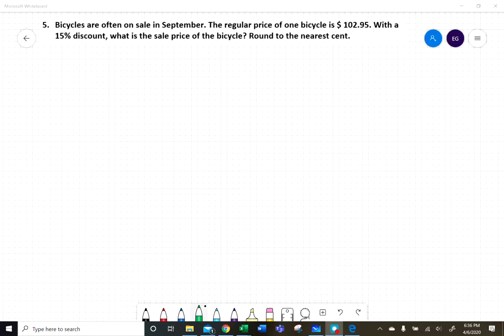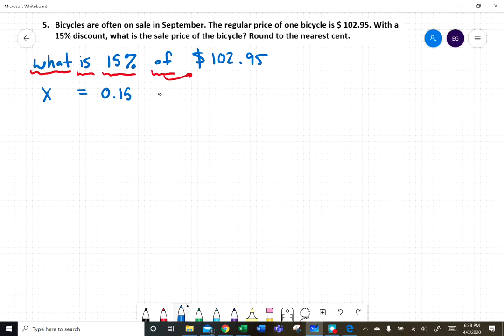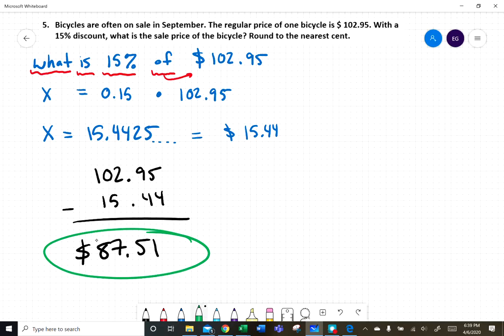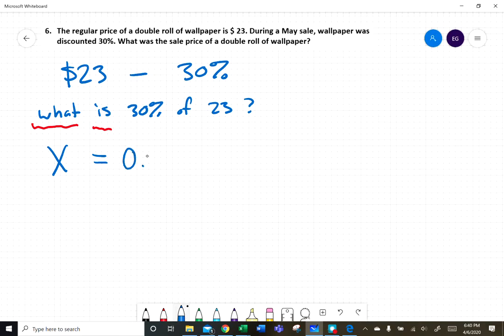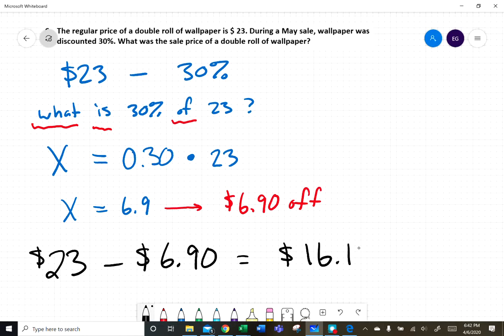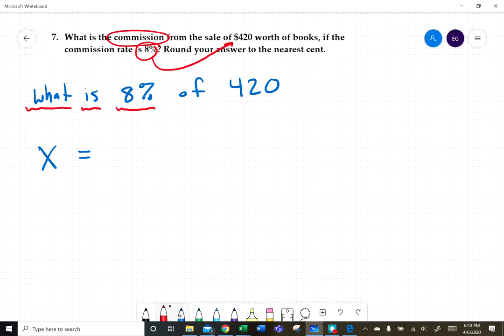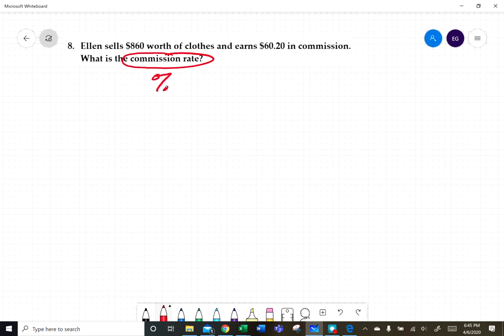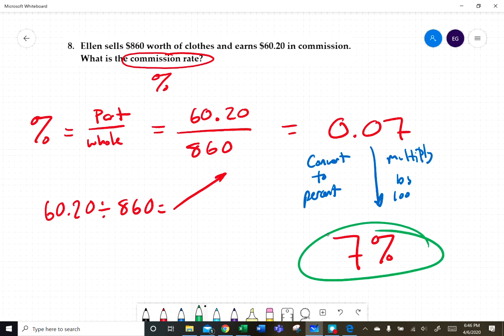MAT-093 problem set section 4.7 - Sales Tax and Commission - SOLUTIONS #5-8